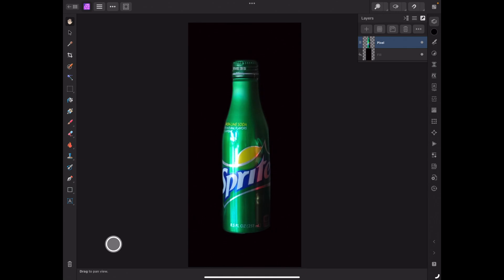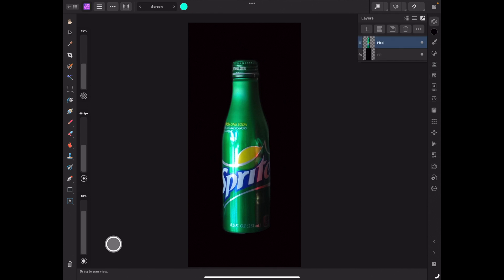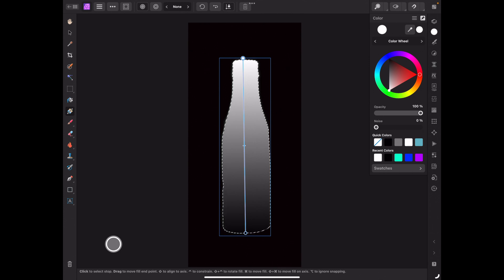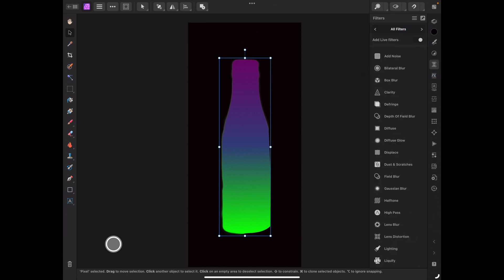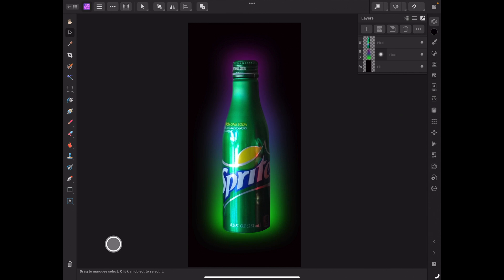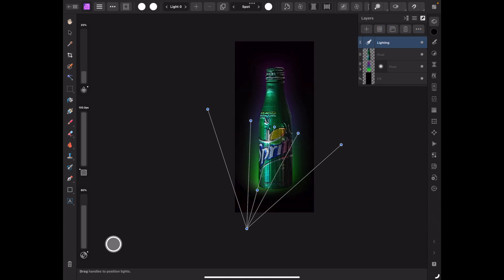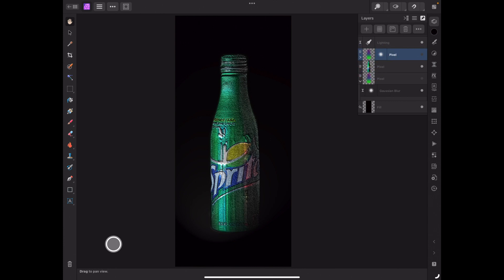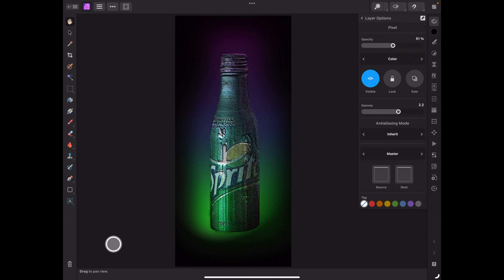Affinity Photo 2 iPAD tutorial- Multi colored outer glow plus texture and lighting.Ap2 Glow Ipad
In this Affinity Photo V2 iPadtutorial Desktop version, I use show how to create multi colored outer glows plus add texture and lighting.

YouTube doesn’t seem to have a link to all my shorts. To see all my YouTube Shorts put the following into a google search bar:   Youtube digitally fearless shorts

Digitally Fearless YouTube Channel:
Youtube.com/c/digitallyfearless